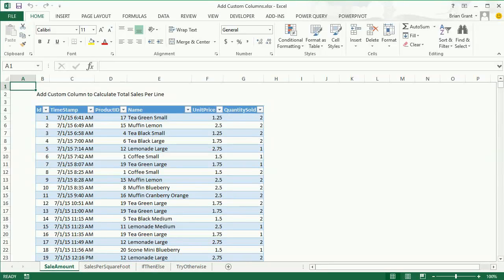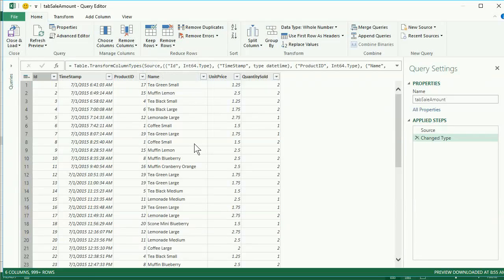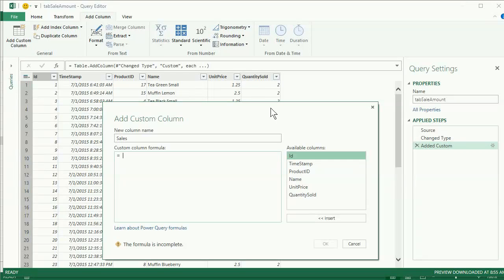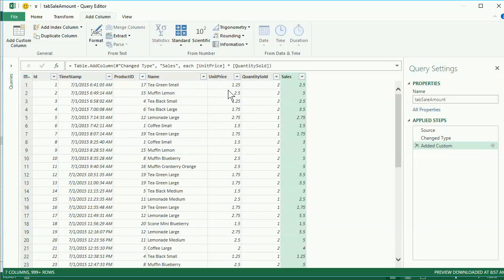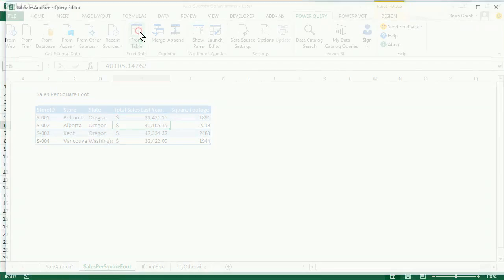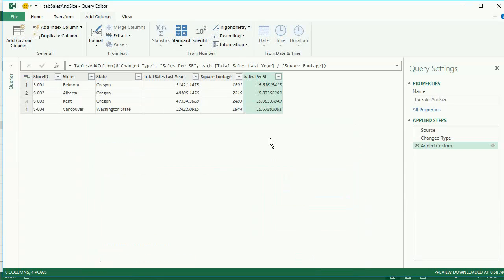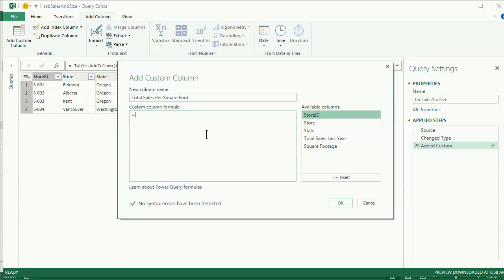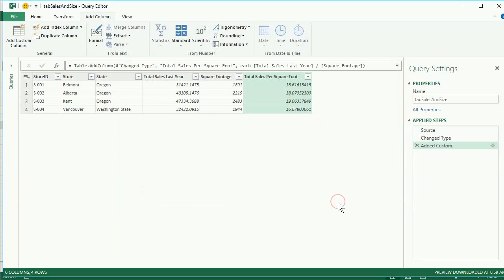Intro to Custom Columns aka Total Sales and Sales Per SF - Custom Columns - Power Query Jumpstarter